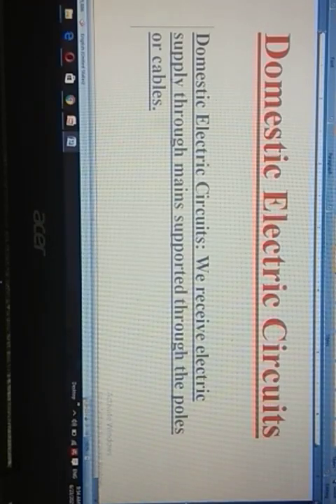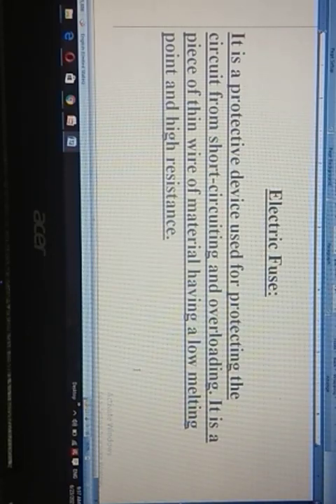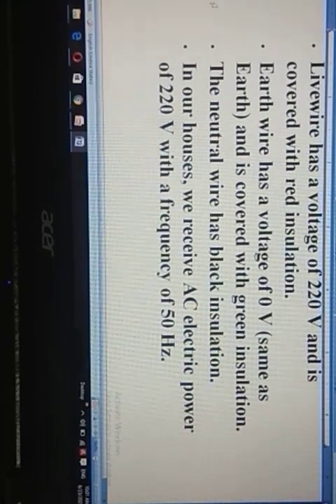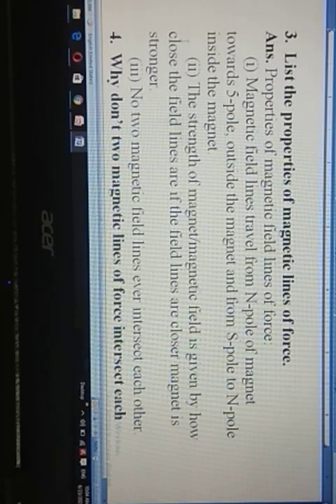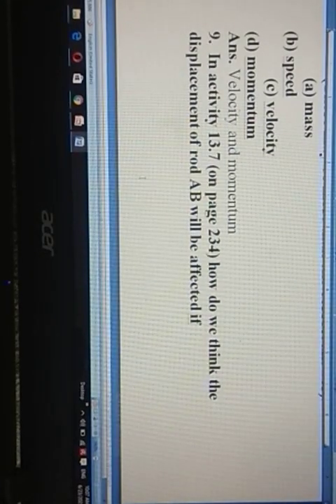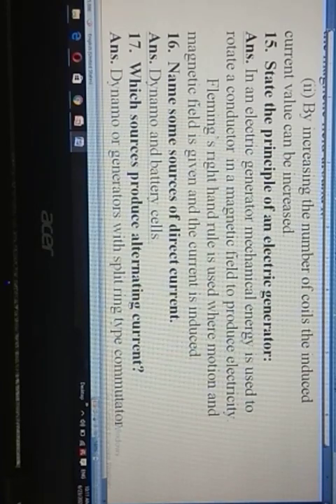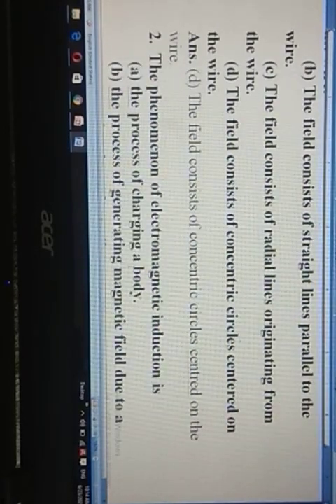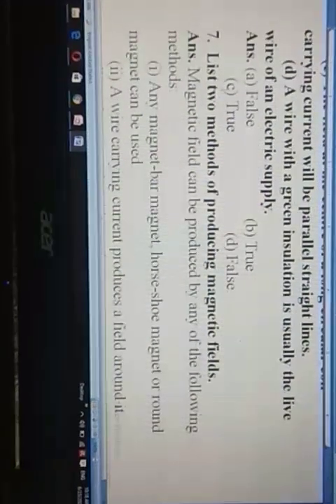Magnetic effect of electric current PART 4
Domestic wiring and Fuse